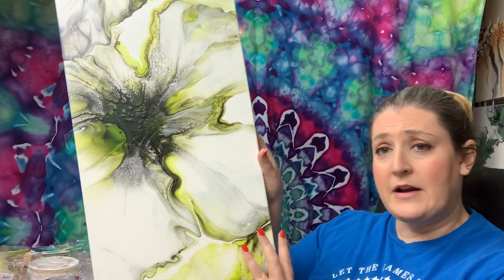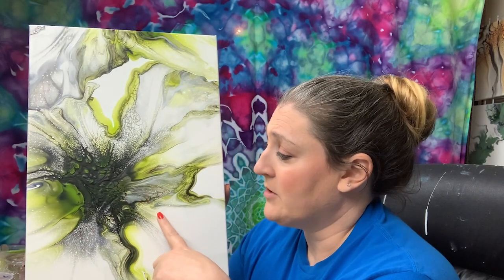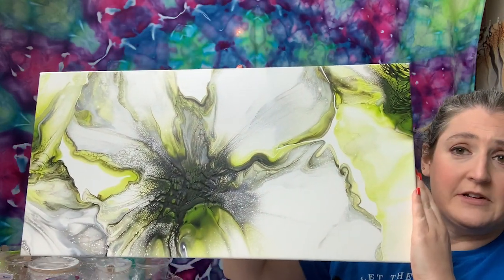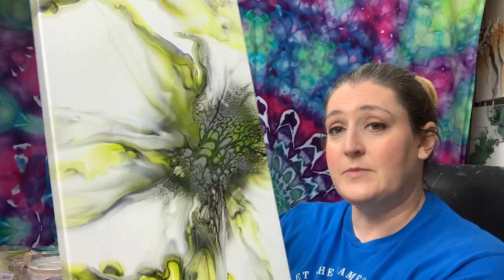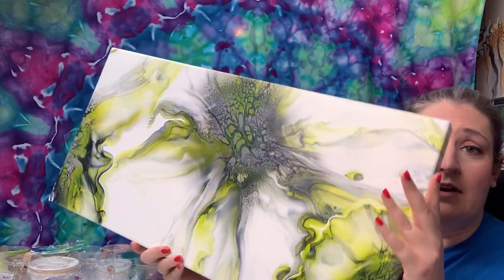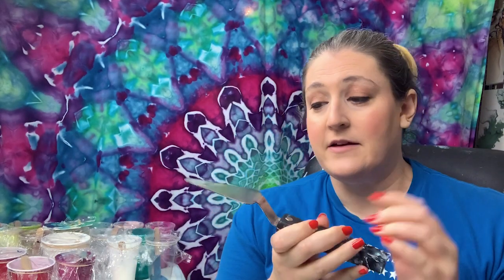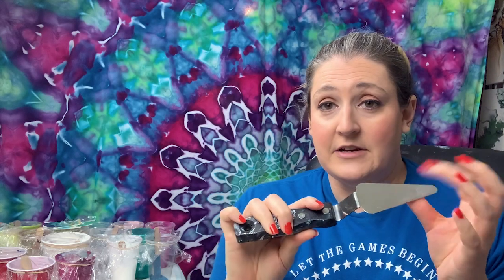Beautiful Beach Inspired Painting/Round Canvas Fluid Acrylic Pour Painting/Shelee Style Swipe & Spin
*To visit my Etsy Shop

*Visit my Redbubble page to find items such as shower curtains, pillows, coasters, blankets, aprons, mugs, journals, and phone cases to name a few, all with my original painting designs on them. Click the link to check it out!

Colors used: Amsterdam Prussian Blue, Amsterdam Sky Blue Light, Liquitex Gold, Liquitex Raw Sienna, Liquitex Burnt Umber
Pouring Medium: 3 oz of Valspar Ultra Satin Interior Base C and 2 oz of Minwax Polycrylic
Cell activator (CA:) Amsterdam Lamp Black and Aussie Floetrol in about a 1:4 ratio
Base paint: Glidden Satin House paint mixed with Gac 800
Round Canvas size: 10" in diameter
Hairdryer: Revlon Volume Boost 1875W
Palette knife/Spatula set

This painting was created using the Shelee Style Art Formula.